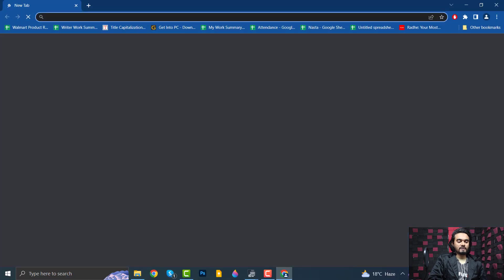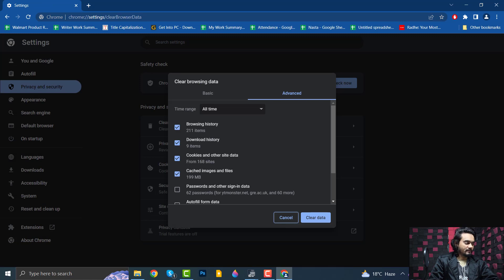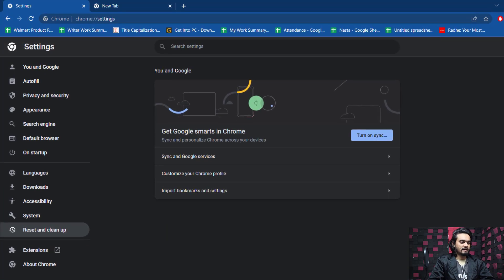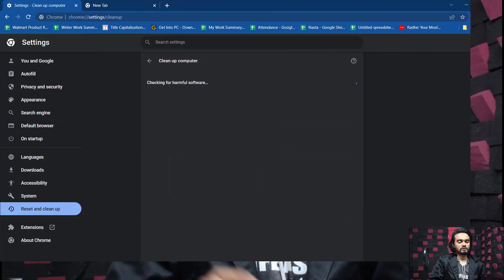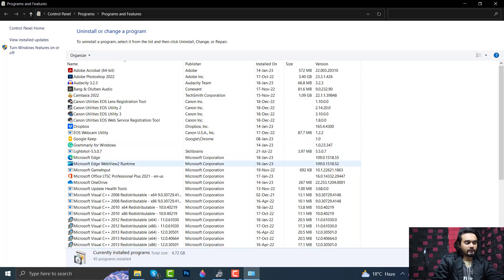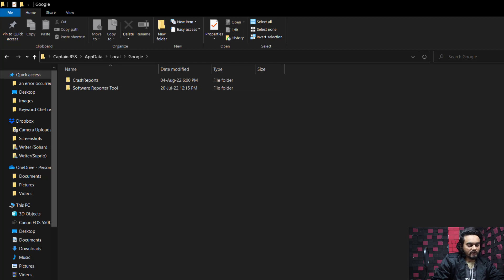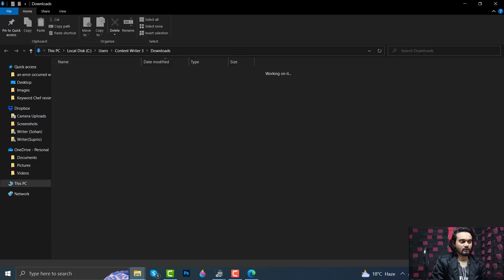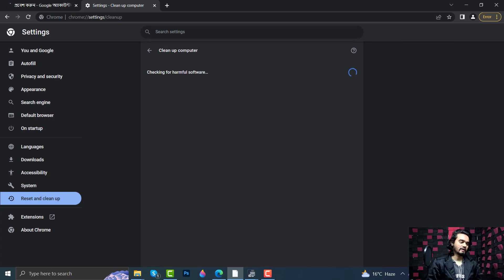An Error Occurred While Chrome Was Searching for Harmful Software [How Can Fix It]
Google Chrome is the most popular internet browser, with nearly 2.7 billion users around the world. For this user base, Chrome becomes an irresistible target for hackers and cybercriminals. As you know, hackers and cybercriminals use malicious programs to turn the target into a victim. Chrome has designed a built-in cleanup tool to stop these malicious programs. Moreover, this built-in feature of chrome can detect all types of potential suspicious extensions or files, unwanted adware, pop-ups, and malicious codes. Sometimes, the cleanup tool of chrome fails with an error message that addresses an error that occurred while chrome was searching for harmful software. This could happen for many reasons. Here, we will discuss the reasons and fixations for this error message.